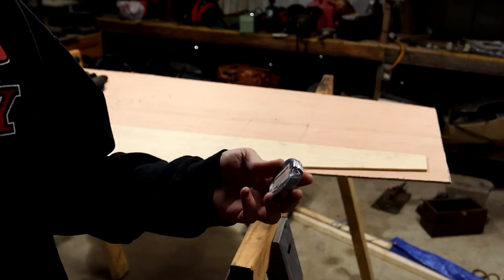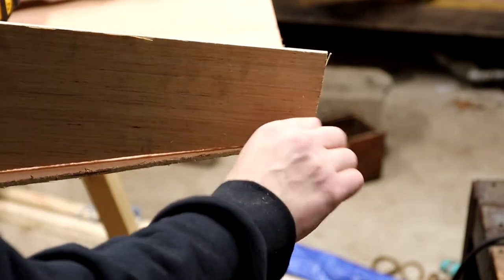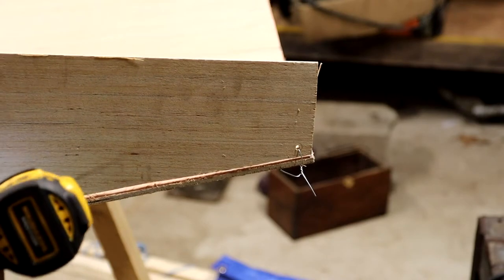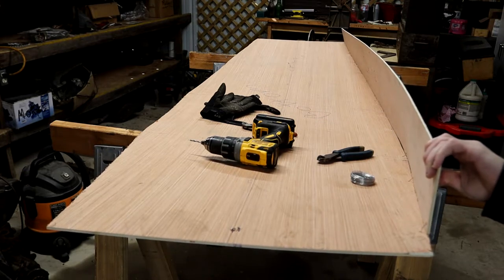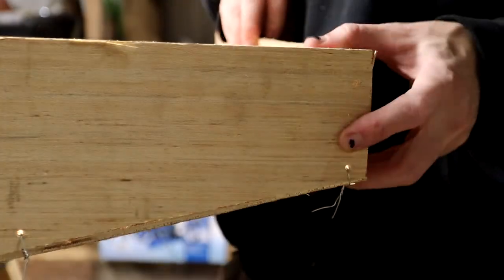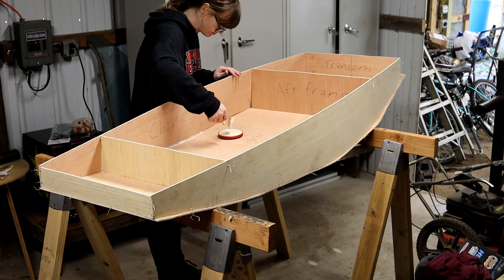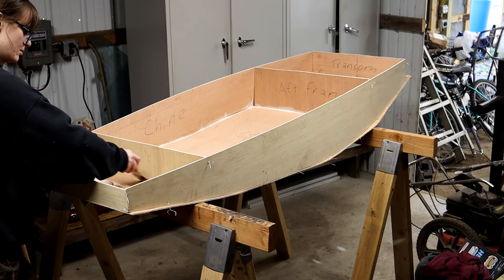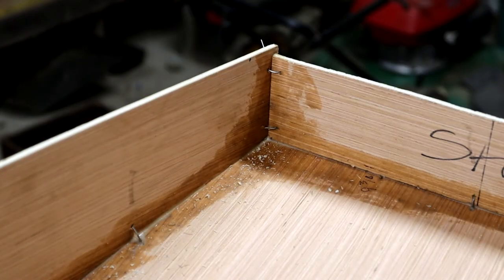Micro Mouse Sailboat Build - Part Two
It's time to assemble the pieces we cut out in part one!

The music used in this video is all by Doctor Turtle! He makes quite a lot of royalty free music under CC BY 3.0 for creatives and I love the mood expression that comes across in his work, be sure to check him out: